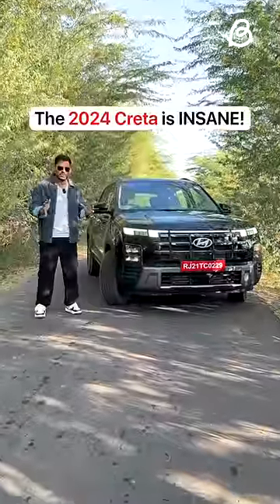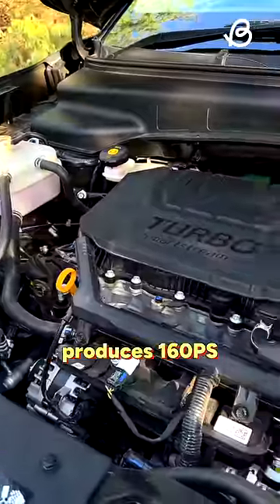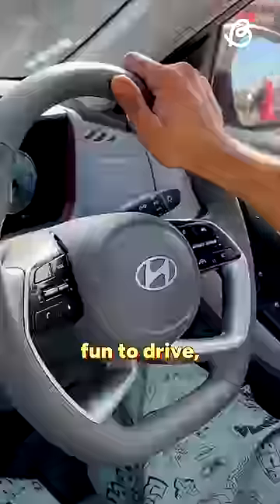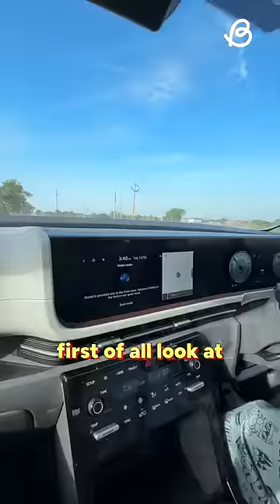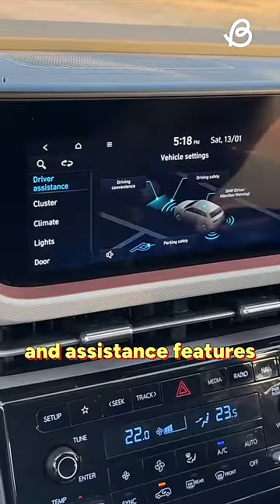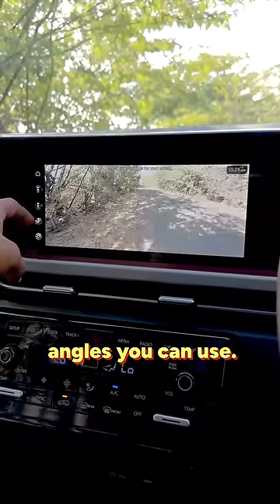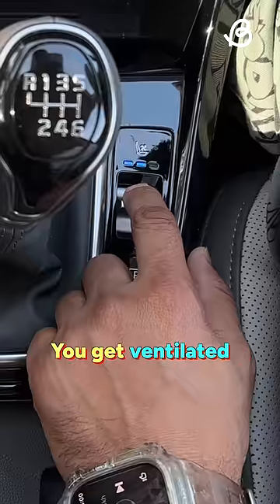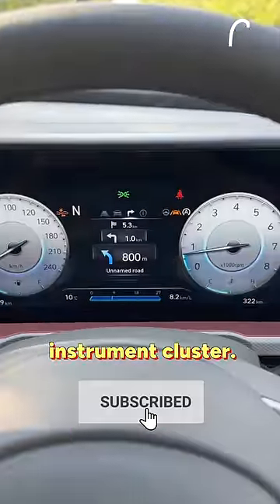The 2024 Hyundai Creta is INSANE! 🤯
Hyundai Creta 2024 has just launched in India at a starting price of Rs 10,99,900 (ex-showroom). The top-spec variant of Creta comes at Rs 19,99,900 (ex-showroom). The prices are introductory and valid for a limited period of time.

The 2024 Creta has a lot of cool new features. It gets Level 2 ADAS, 1.5 Litre Turbo Petrol engine with 7 speed DCT automatic transmission, 360 degree cameras, an all new dashboard with 10 inch infotainment and digital instrument clusters. It also gets disc brakes on all four wheels, paddle shifters, traction control modes and drive modes. There are also themes for the digital instrument cluster which change according to the drive mode. The 2024 Creta also gets a panoramic sunroof, ventilated front row seats, electrically adjusted driver seat, leather interiors, and a big boot.